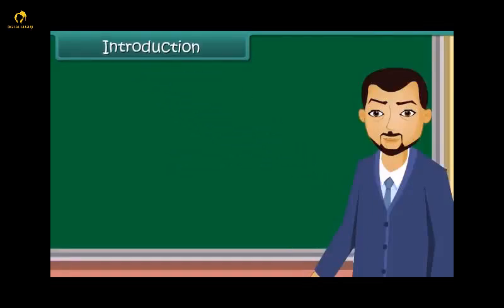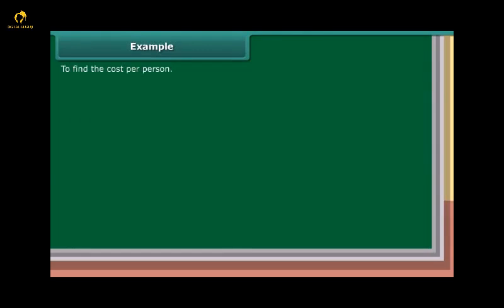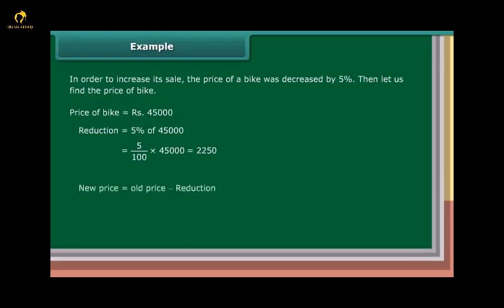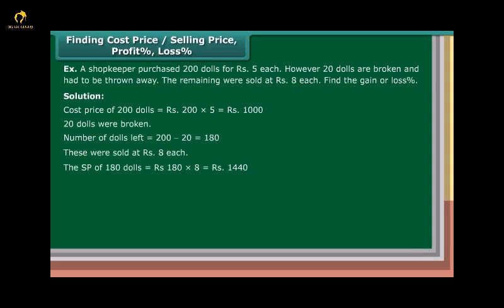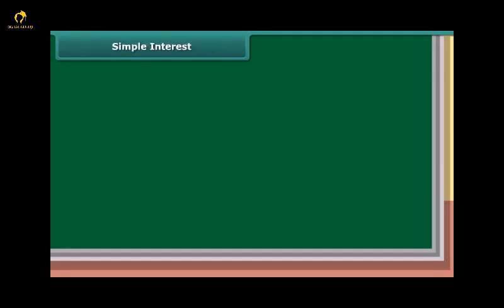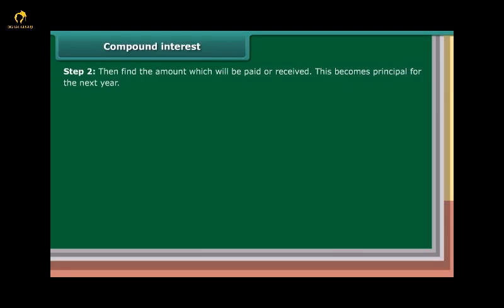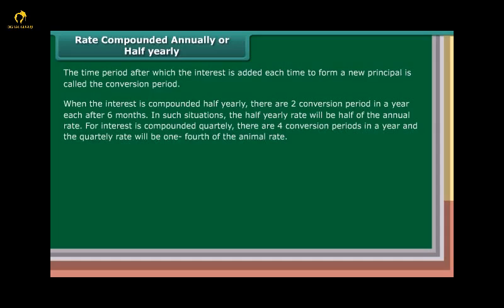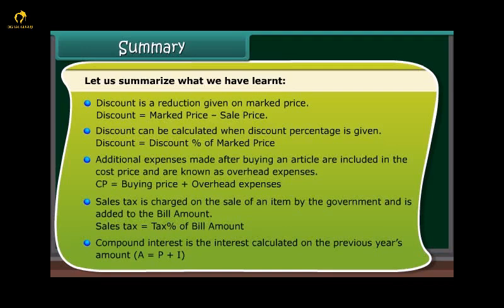CBSE Class 8 || Maths || Comparing Quantities || Animation || in English